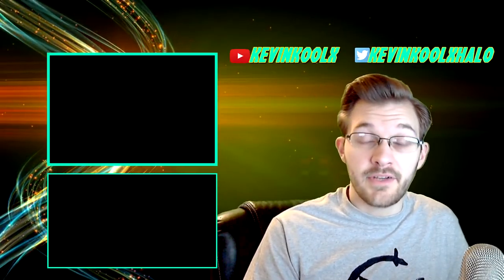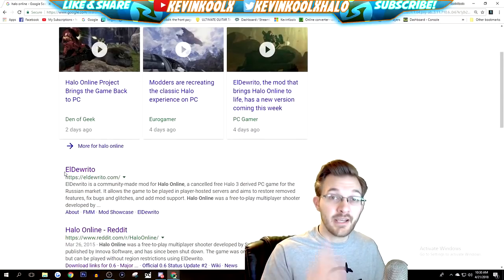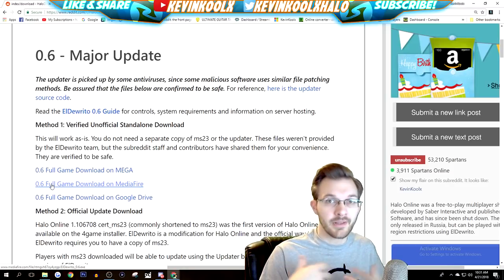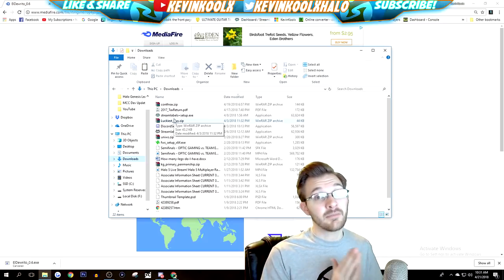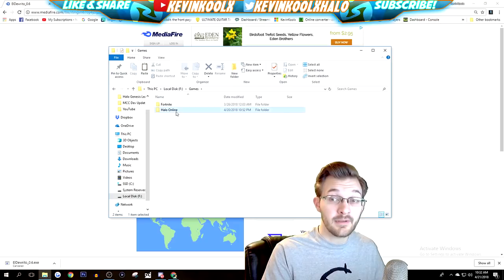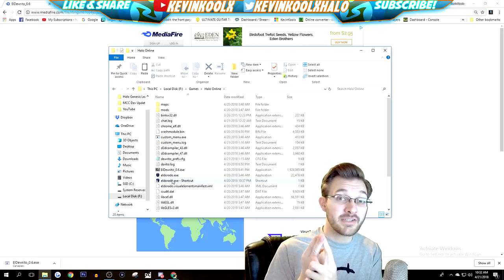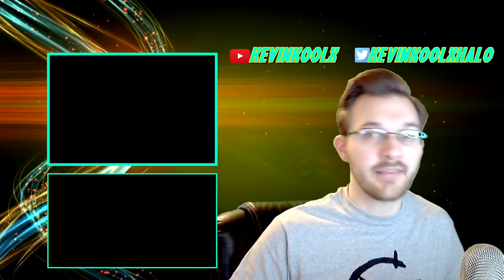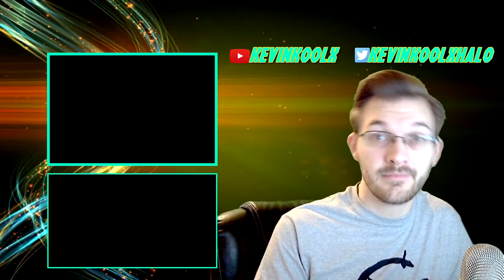How to Install Halo Online! ElDewrito 0.6 Install Tutorial to Play Halo 3 on PC! Link in Description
How to Install Halo Online! This how to install video is to help out new people to the game. To play Halo 3 on PC is amazing. Halo Online runs rather well and playing that classic halo gameplay just feels great!